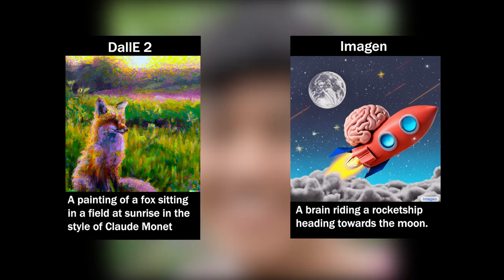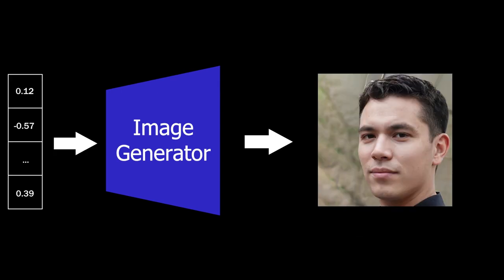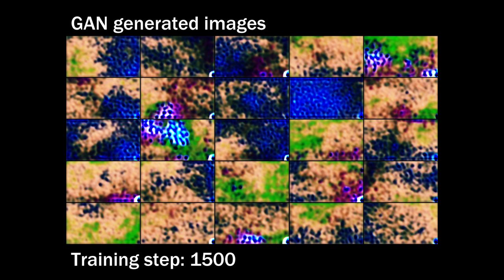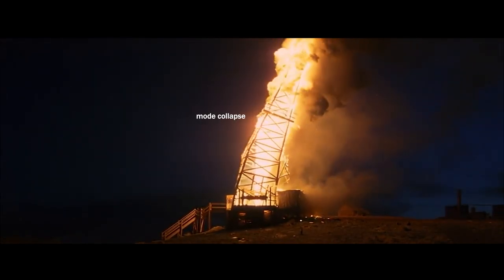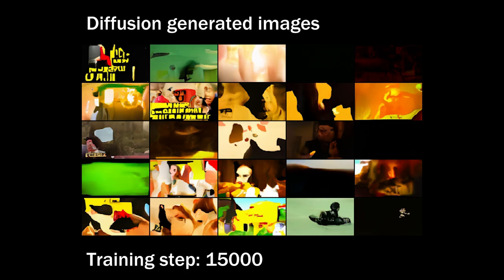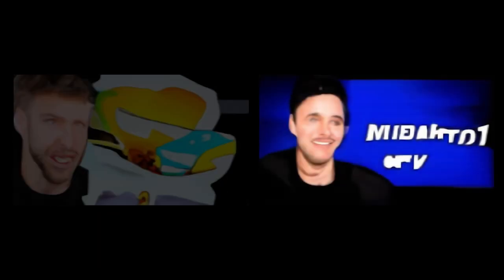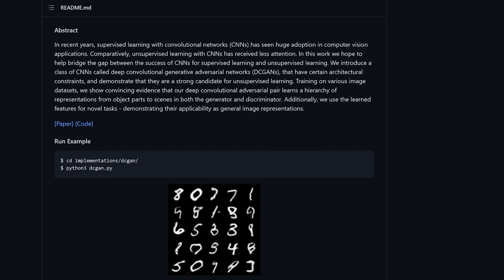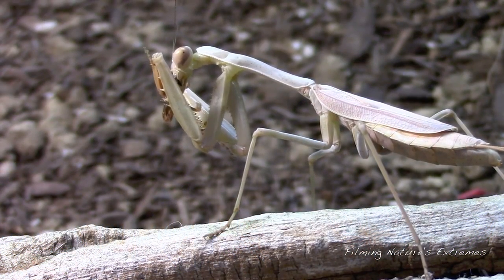Ai that makes thumbnails (or any image)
A video about using AI to generate youtube thumbnails. I explore the classic GAN method and compare it with a newer method called diffusion. One turns out to be better than the other!

The losses are not exactly inverse for the generator and discriminator because the two are not trained on the same data.

TIMESTAMPS
(0:00) Intro
(0:32) The Goal
(1:11) The Data
(2:15) Latent Image Generators
(3:03) GANs
(4:35) GAN training
(7:45) Diffusion
(8:55) Diffusion training
(10:43) ☆Generated thumbnails☆
(13:58) Diffusion beats GANs
(15:27) Conclusion
(16:28) Outro